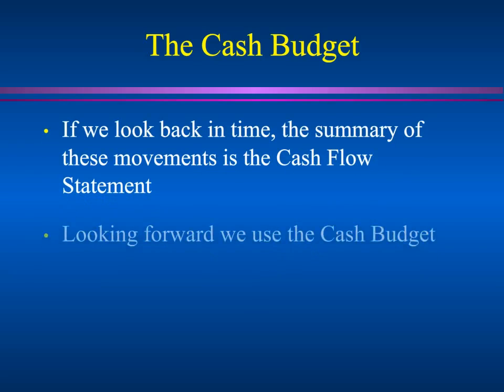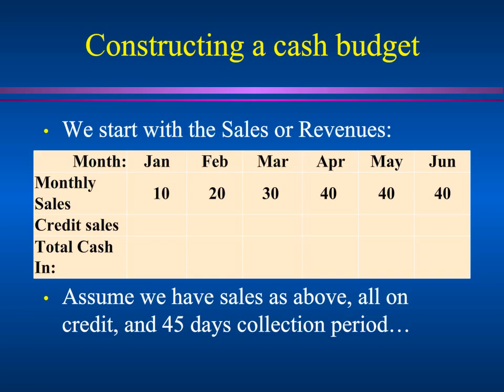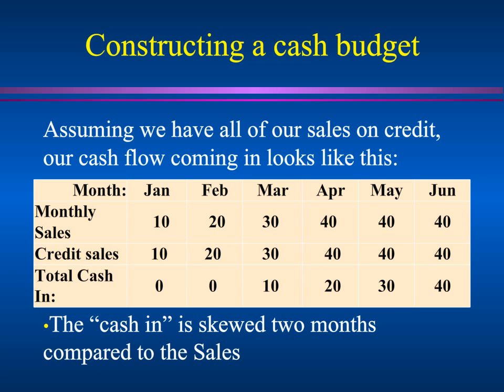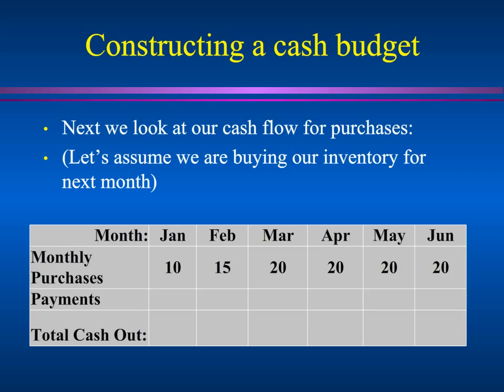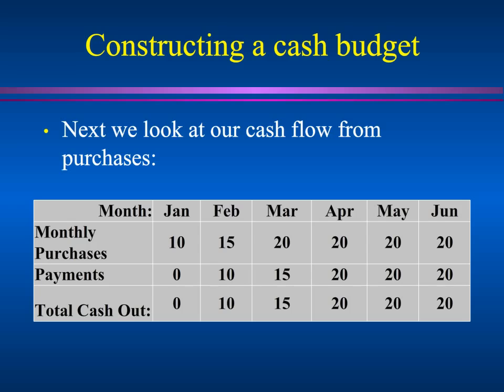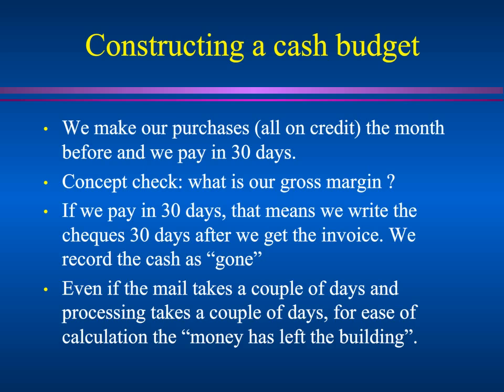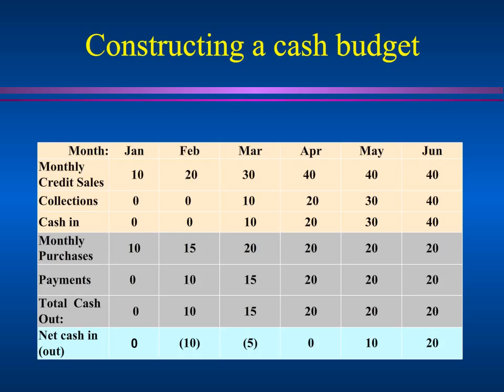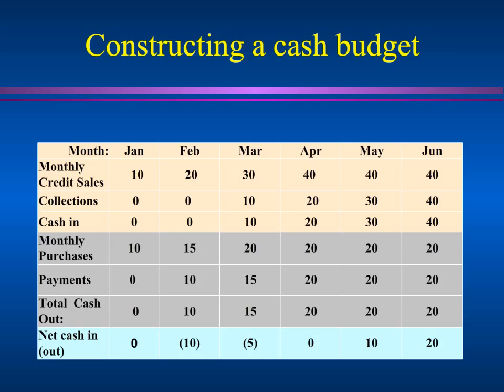Week 8 Lecture 3